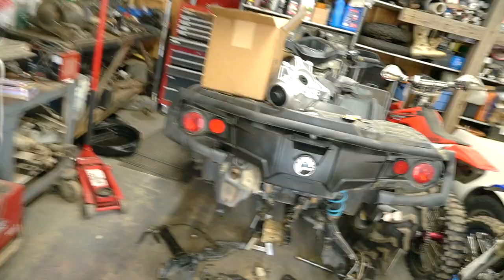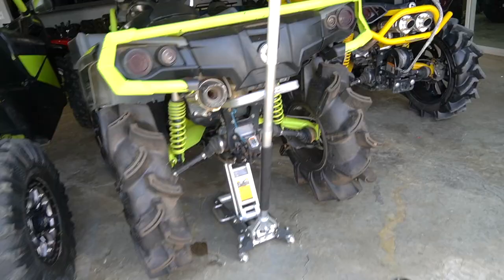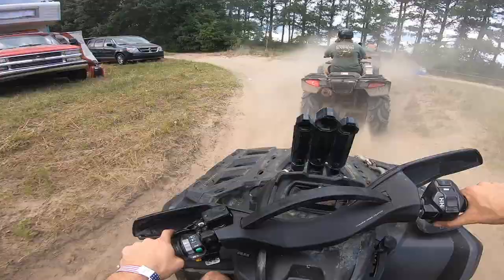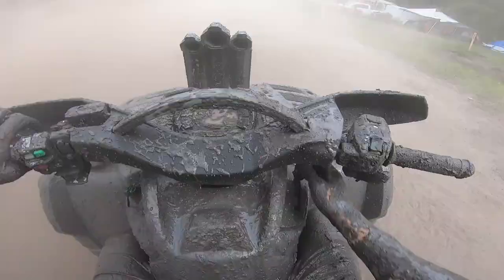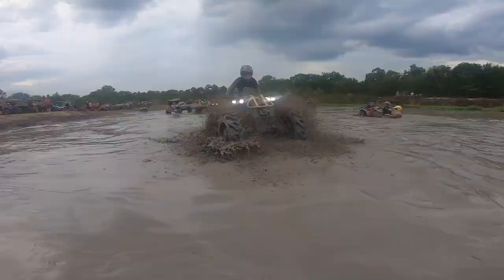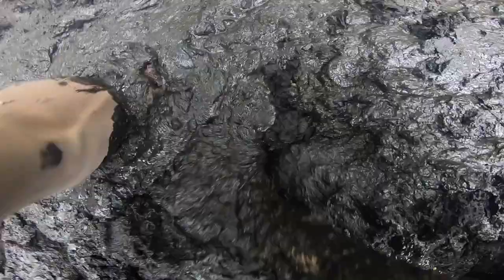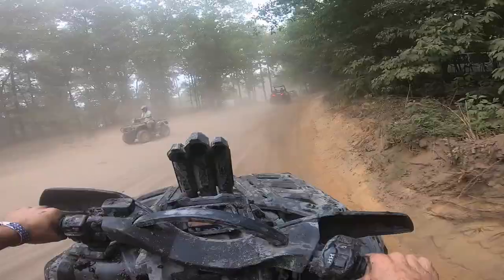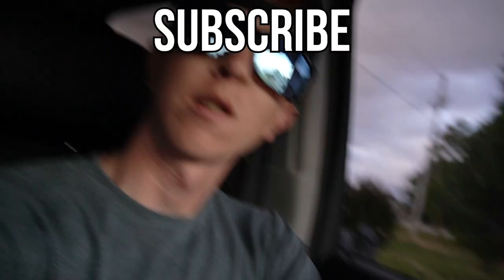SUNK IN CRAZY QUICKSAND AT OUTBACK MUDBASH!!